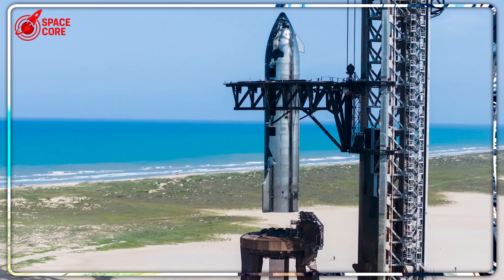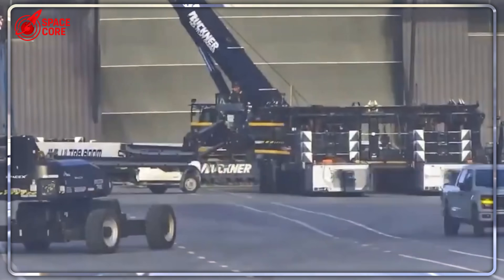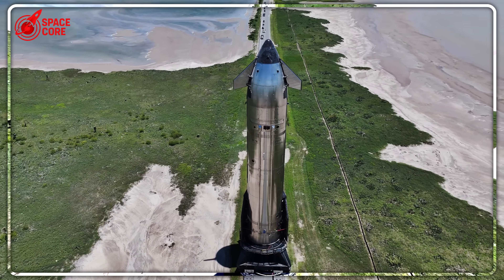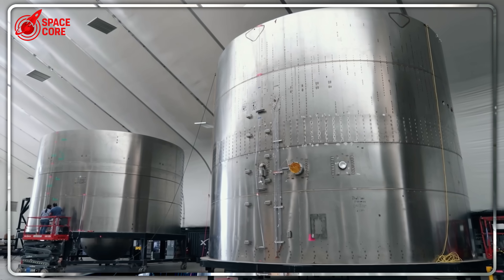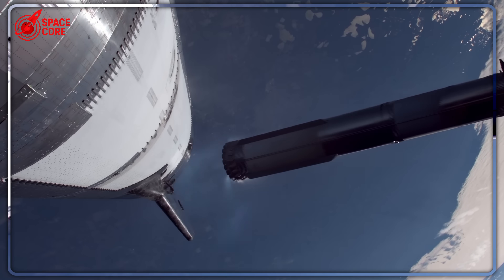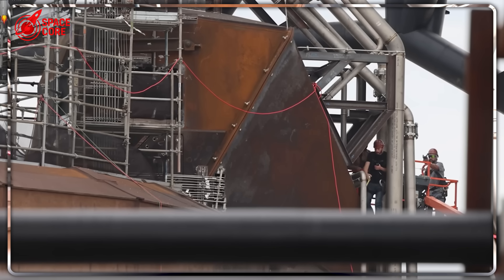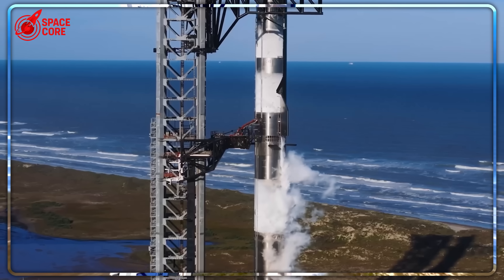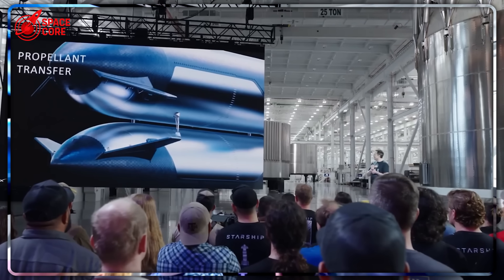SpaceX Ship 37's First Pad Static Fire SHOCKED Engineers...Here's Why!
SpaceX’s Starship test stuns with bold pad method! See a game-changing rocket breakthrough!

⏳ Timeline:
02:48 - SpaceX’s Sci-Fi Fuel System Defies Rocket Testing Norms
04:26 - Starship’s Unexpected Twist Halts Dangerous Test in Seconds
06:32 - SpaceX’s Secret Breakthrough Could Redefine Rocket Testing
08:05 - SpaceX Starship’s Pad Test Revolution Shocks Global Space Industry
11:24 - Shocking Truth Behind SpaceX vs. Blue Origin Mars Race
14:32 - Bezos’ Bold Move Risks $10B to Snub SpaceX’s Falcon 9
16:31 - Blue Origin’s Lunar Plan Could Outpace SpaceX’s Starship